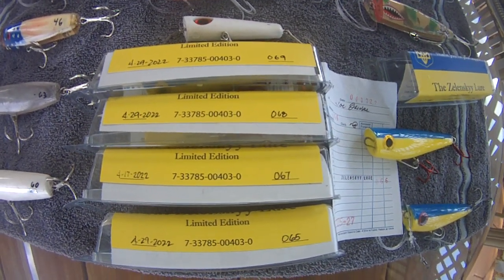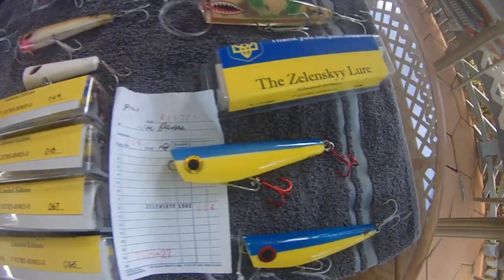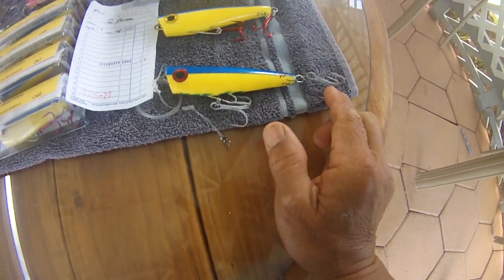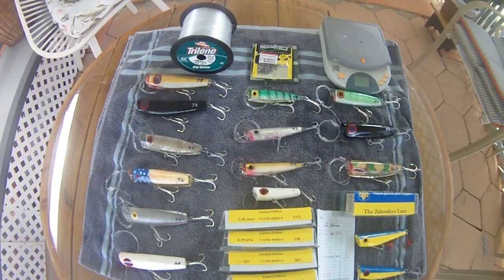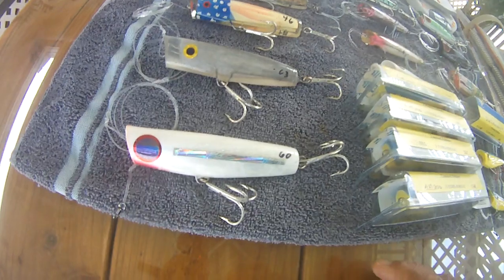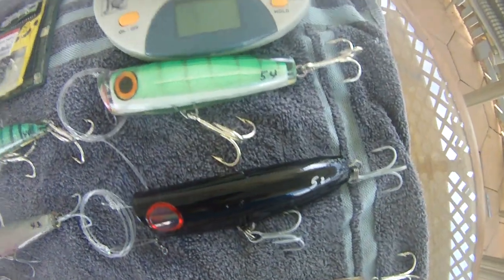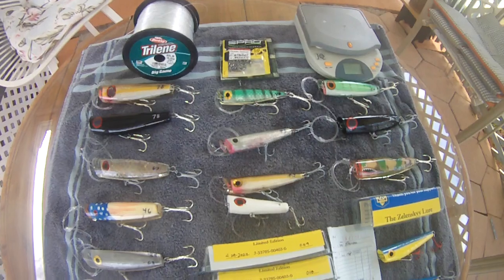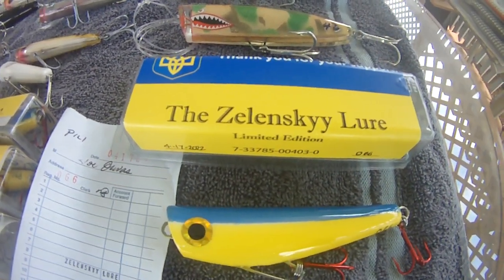Zelenskyy Lure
WWJ whipping with joe, Jeff Konns inspiration, knowledge and expertise in top water lures coupled with the manufacturing process of Mark Santiago at pililures.com,  produces a Collectors Limited Edition Lure, named the Zelenskyy Lure for the Ukranian War effort.  The lure is $29.95 shipping included in the US.  50% of the proceeds go to Red Cross for the Ukranian War effort.  The Ukranian colors are yellow and blue and the hooks are red signifying the blood that has been shed.  We thank you in advance..